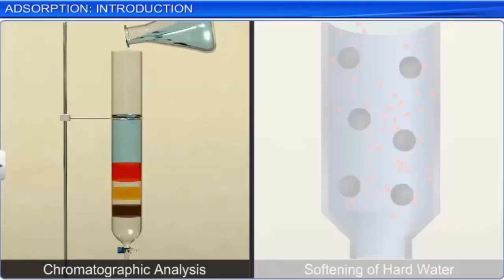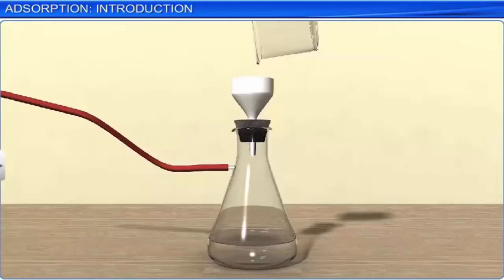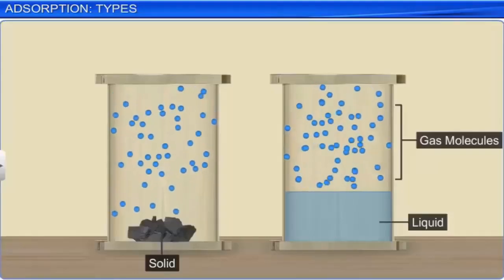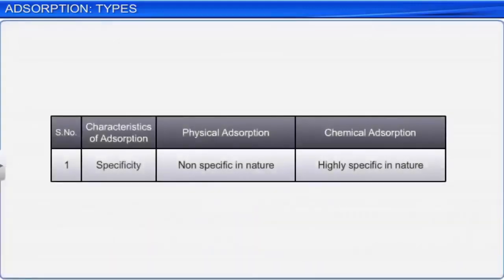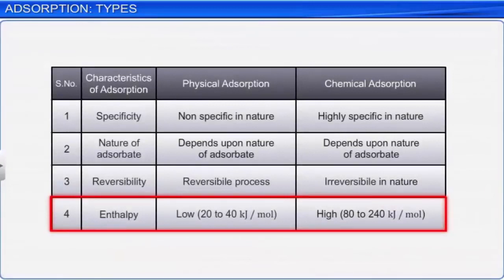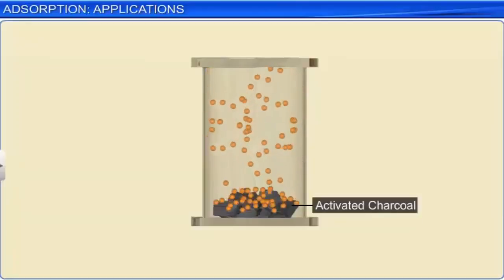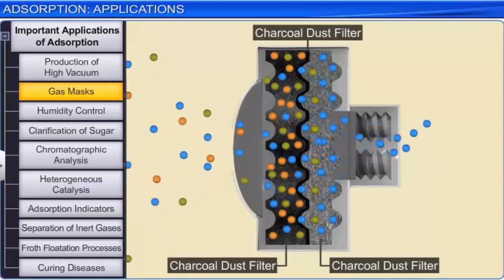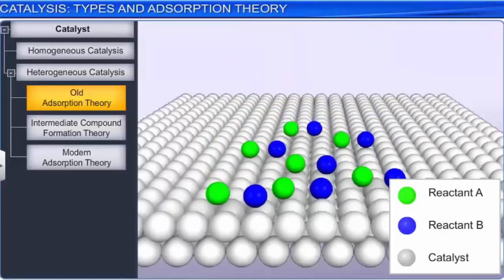Class XII Chemistry Chapter 5 Surface